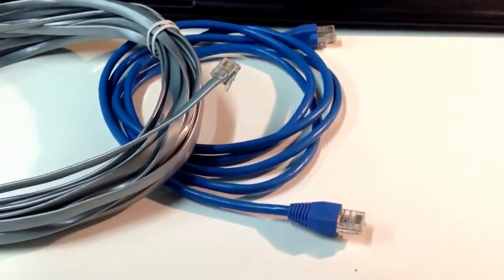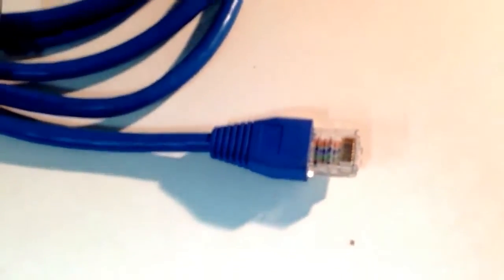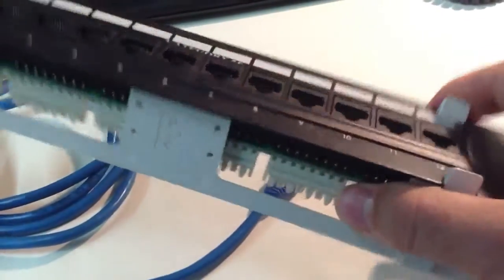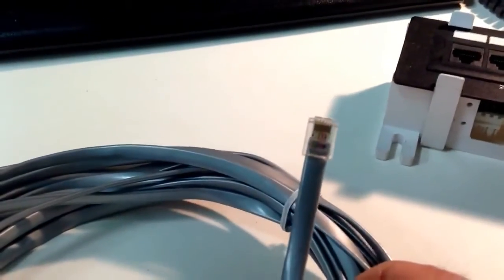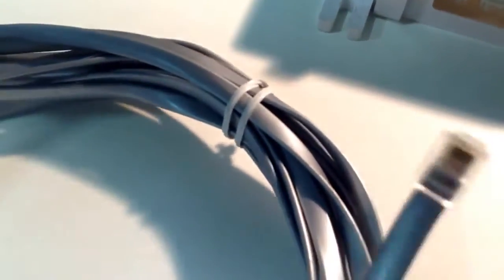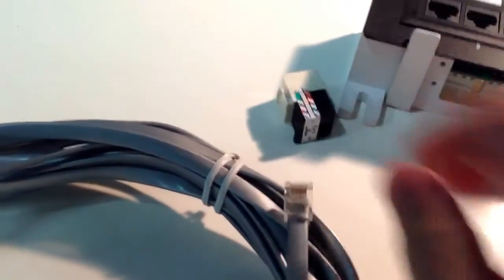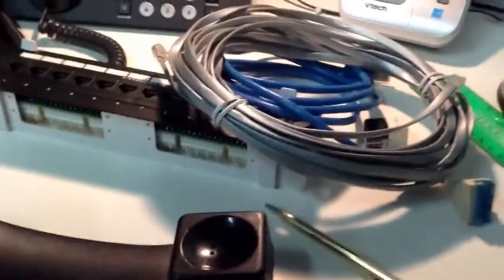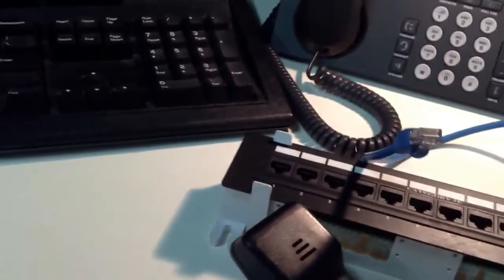RJ-45, RJ-11, RJ-22 connectors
Three major modular connector types used in Telecommunications and computer networking.

The RJ-45 (formally referred to as "8P8C" or "8 pin, 8 Conductor") is the most common type used for Ethernet cabling.
The RJ-11 is the standard for telephone connections between the desk instrument (the phone) and the wall jack.
The Rj-22 is lesser know, but is often confused with the RJ-11.  The RJ-22 is mainly just used on the curly cord that connects the hand piece to the phone base.